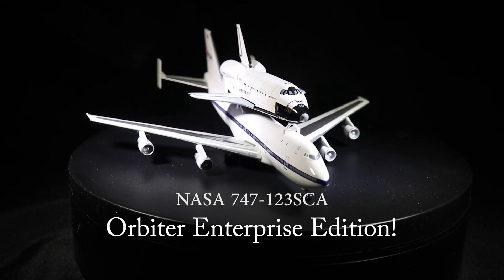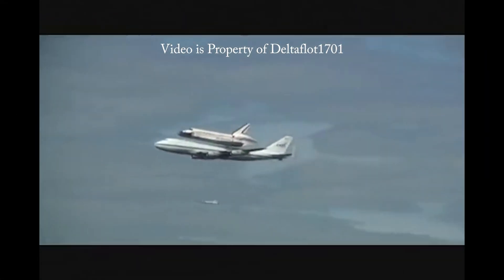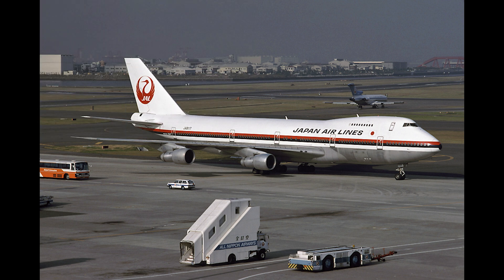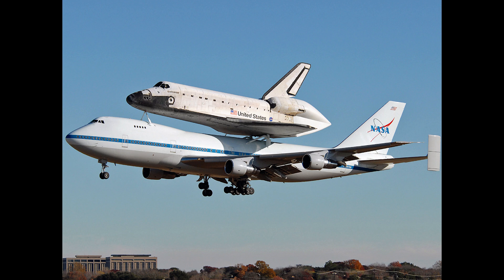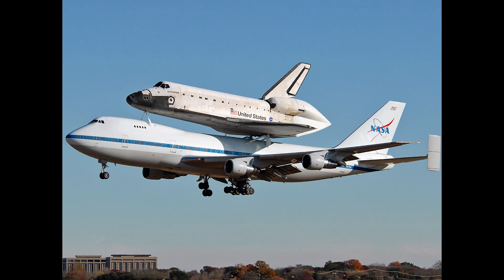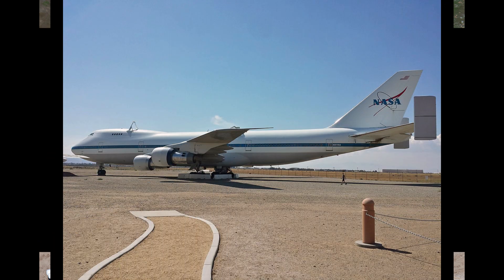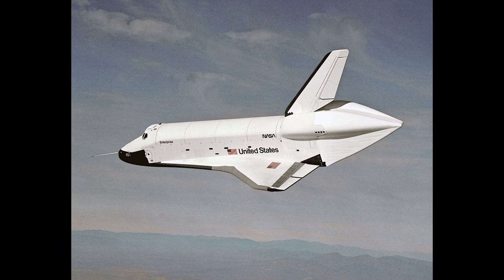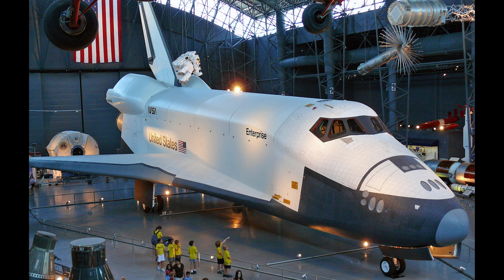Dragon Wings 1:400 scale NASA 747-123SCA and Orbiter Enterprise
Hello Everyone, This is the 1:400 scale Dragon wings NASA 747-123SCA and Orbiter Enterprise . This model was produced by Dragon Wings in 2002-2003, wearing the standard NASA White Livery for both vehicles.
The aircraft was powered by four Pratt & Whitney JT9D-7J high bypass turbofans, producing up to about 50,000 lbf  or 220 kN each. Each aircraft can hold up to a maximum of 710,000 lb or 322,051 kg at Maximum takeoff weight.   This aircraft has a normal cruise speed of 250 kn or 460 km/h, with a range of 1,150 nmi or 2,130 km.
This Boeing 747 started life out as a 747SR for Japan Airlines, under the registration of JA8117, wearing the standard 1980’s livery of JAL during that time.  It served with JAL from 1973 to 1988.  As a note for collectors, there are two 1:500 scale models of this aircraft.  From both Ftoys and Hogan.
After the Challenger disaster, NASA decided there was a need for a second Shuttle Carrier Aircraft, and worked with Boeing to acquire said aircraft.  Boeing reacquired this aircraft after it’s service with JAL in 1988 and worked on the conversion to an SCA till 1990.  During this time period, the aircraft was registered as N747BL
NASA took ownership of this aircraft in 1990, now registered as N91NA, and painted in the standard white and blue livery of NASA.  The 747-123SCA would perform this function from 1990 to it’s retirement at Joe Davies Heritage Airpark in Palmdale California in 2012.  This aircraft’s last set of flights would see it deliver Orbiter Discovery to the Udvar-Hazy Annex of the National Air and Space museum and then take Orbiter Enterprise from that Museum, to New York City for display at the USS Intrepid museum.
As for the Orbiter Enterprise, construction started on it in 1974 and was rolled out of the Rockwell International plant in September of 1976.  Originally planned to be named Constitution, a fan writing campaign convinced officials to rename the test orbiter Enterprise, after the fictitious Starship of the same name from Star Trek.
Enterprise was initially used for captured and free flight test from on top of the original 747-123SCA in the late 1970’s.  After that, the Enterprise was used for vibration testing on the launch pad at both Cape Kennedy and Vandenburg Air Force base.
Finally, the orbiter was retired to museum life in 1985.  After restoration, it was placed at the Udvar-Hazy Annex of the National Air an Space Museum near Dulles international airport.  As mentioned before, it would remain there until Discovery was delivered to that museum and Enterprise was delivered to the USS Intrepid museum on the waterfront of New York City in 2012.
If you have friends or family who collect, please let them know and spread the word.